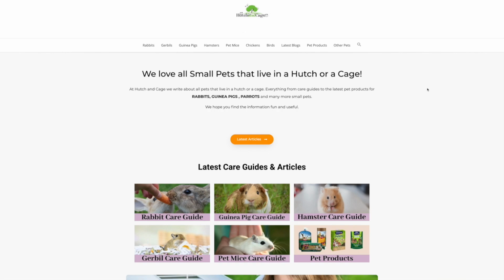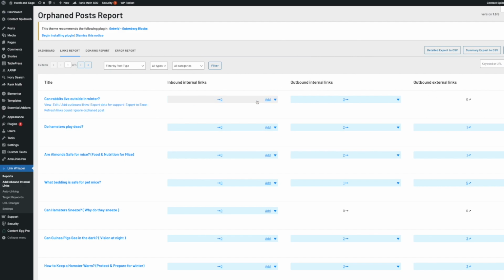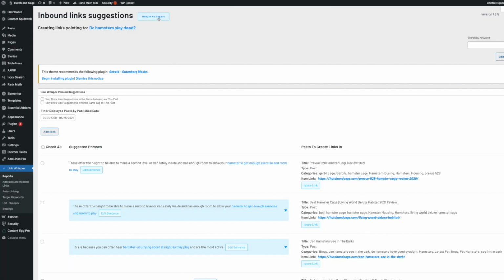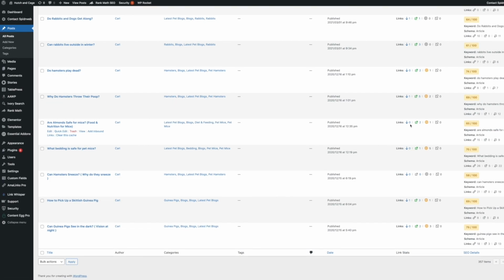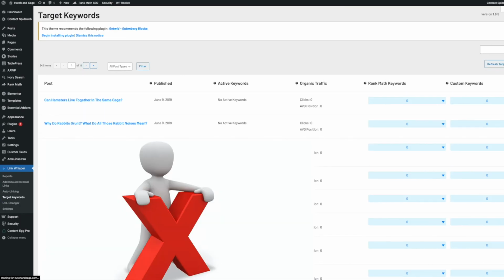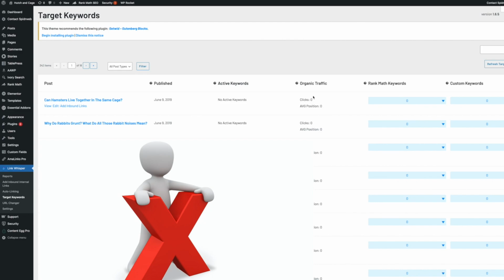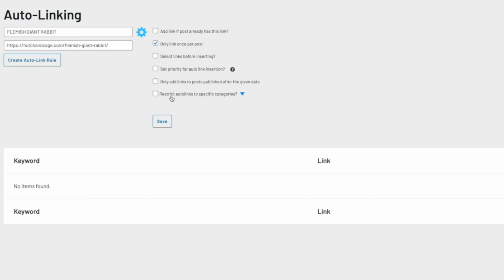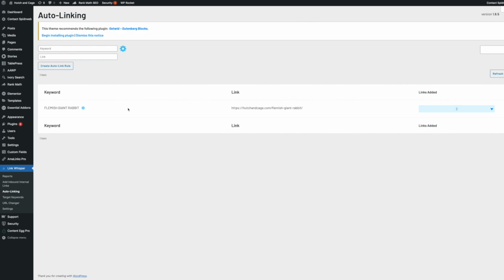Linkwhisper - How I link my SILO structures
This video shows you how I use Linkwhisper to structure and add internal and external links to my mega website.

How I link my silo structures should help the index faster.

It's really helpful for linking silo structures as you will see.

Link Whisper is a web app for internal link building that integrates with your WordPress website. Powered by artificial intelligence, Link Whisper provides intelligent suggestions about which links to include on your site in real-time and saves you hours of manual labor.

I have used Linkwhiper on dozens of websites ever since it came out and with the latest updates, I'm sure to be using it for many more years to come.

If you would like to try it for yourself.